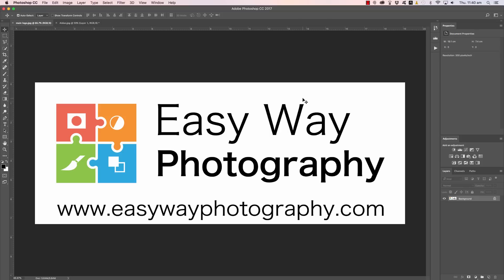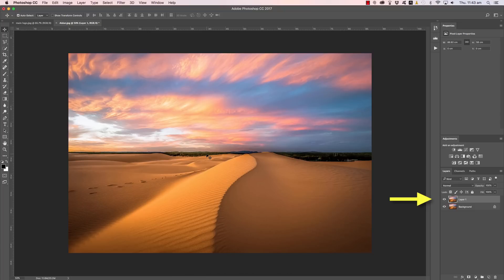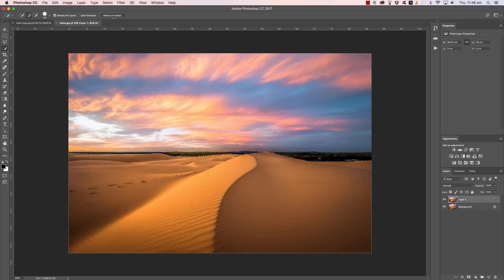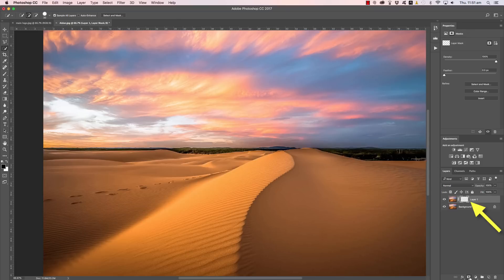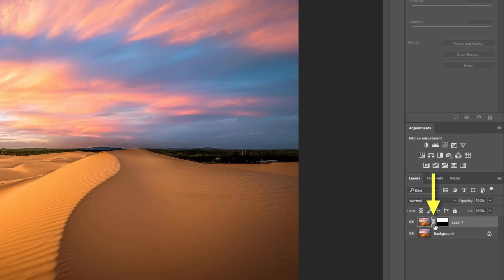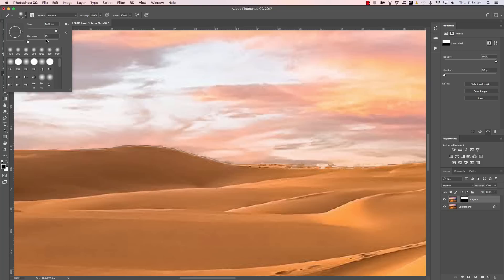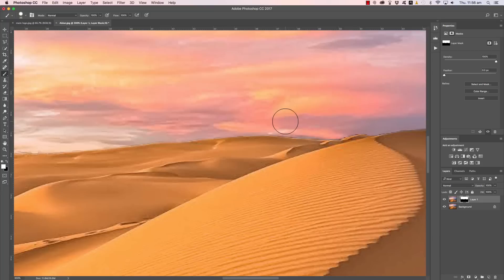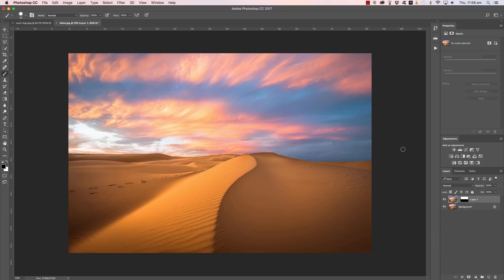Removing Distractions in Photoshop - Simple Solutions Ep.1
Simple Solutions for Adobe Photoshop Problems

In this video, we look at the easy way to remove distractions from your photos.

This photo has a dark distracting section of land on the horizon, let's look at the easy way to remove this distraction.

Do you have a Landscape Photography related Photoshop Problem?

Send me a copy of the image and a description of the problem to

A complete Photoshop workflow course specifically for Landscape Photographers like you